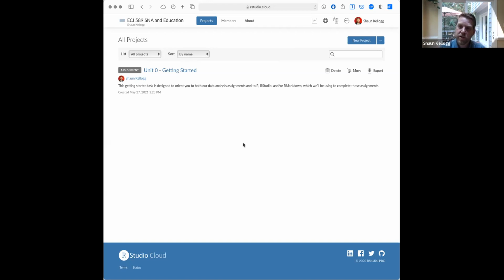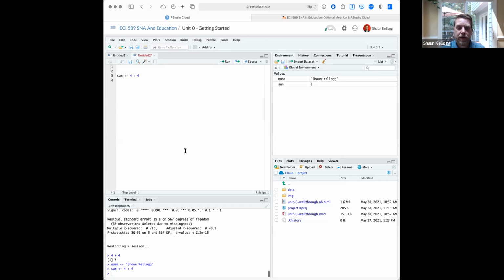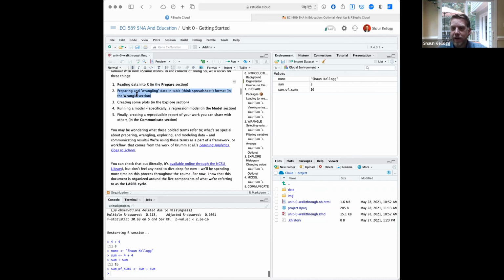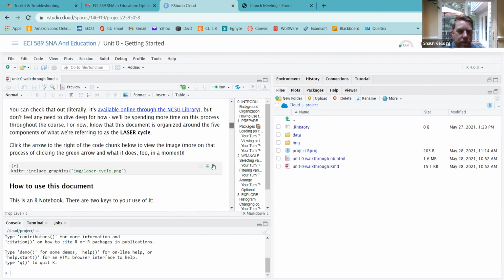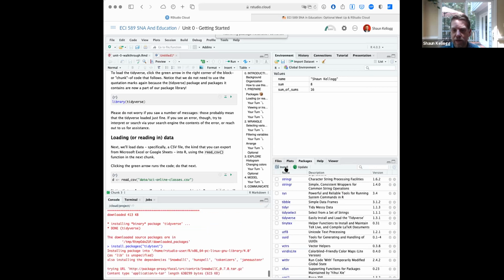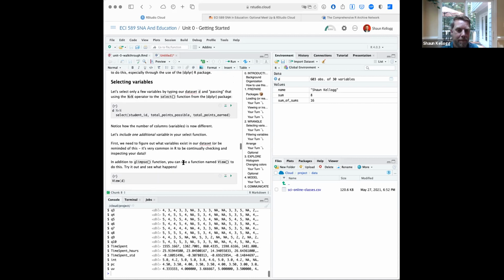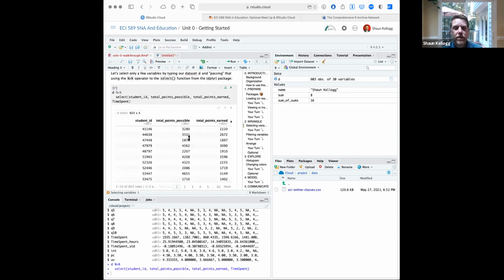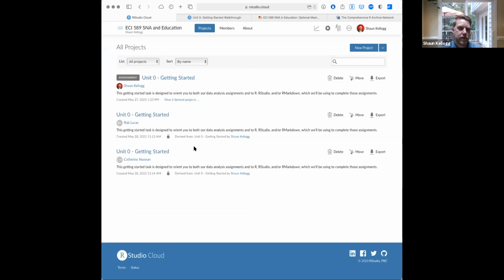Getting Started with R and R Studio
A gentle introduction and code-along to RStudio for students in the Graduate Certificate in Learning Analytics program at NC State University.